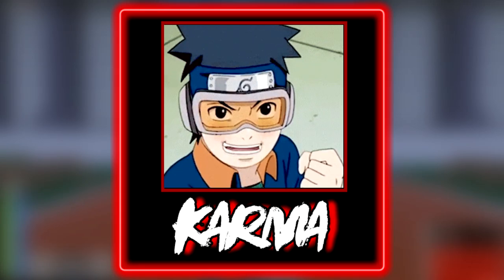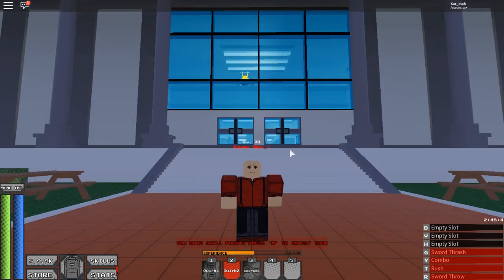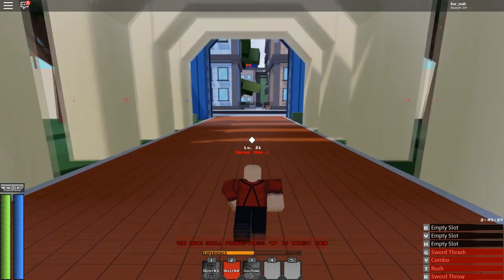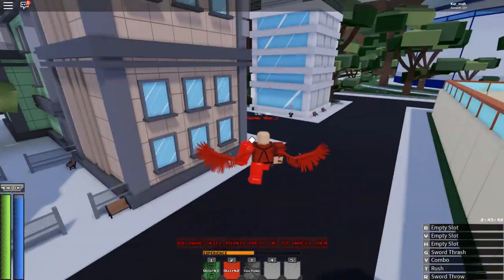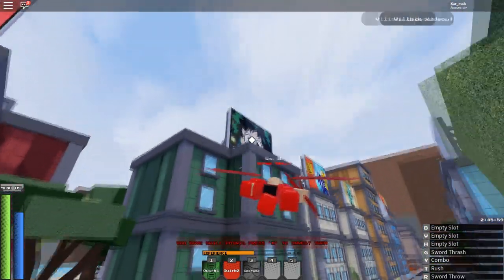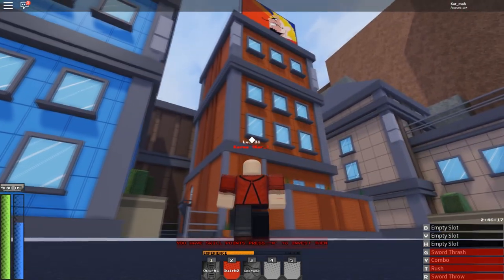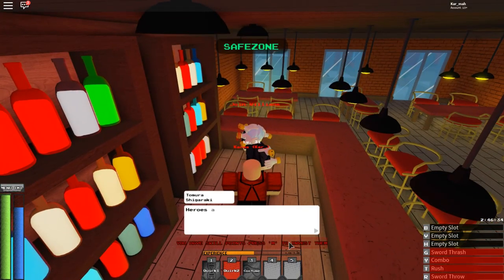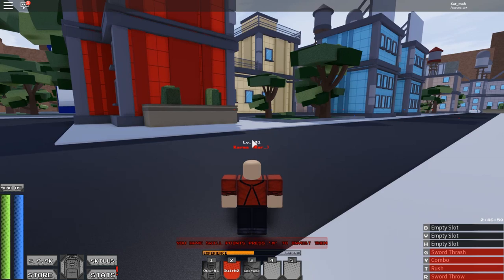How to Become a Villain! | Plus Ultra 2 | ROBLOX